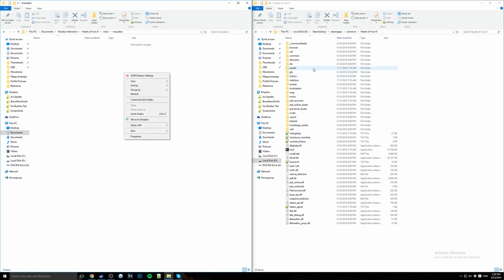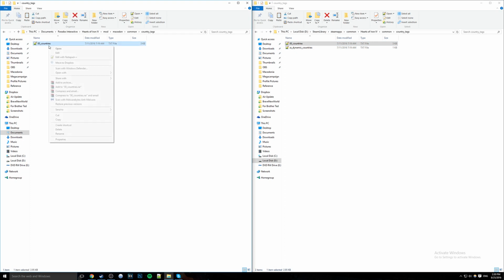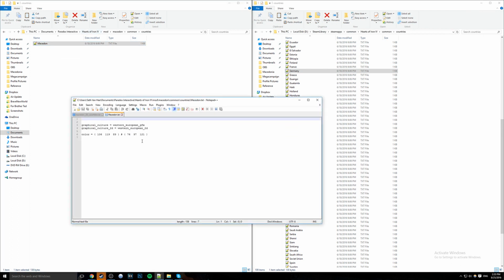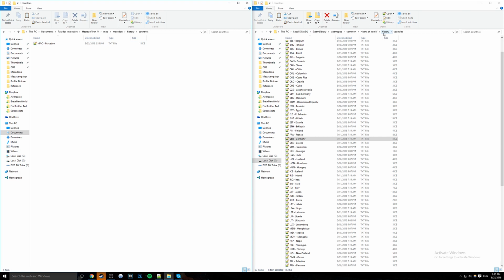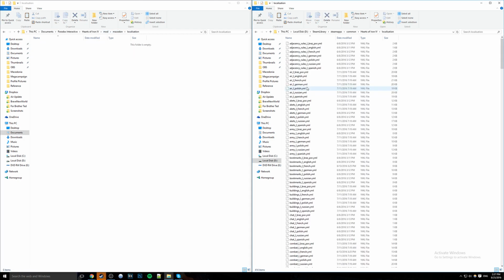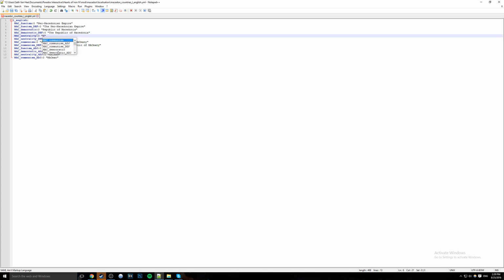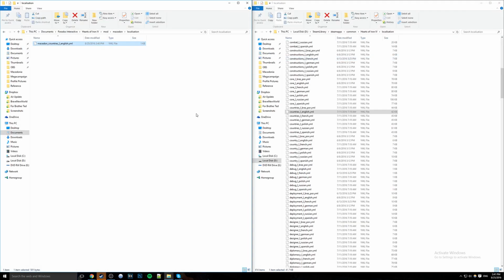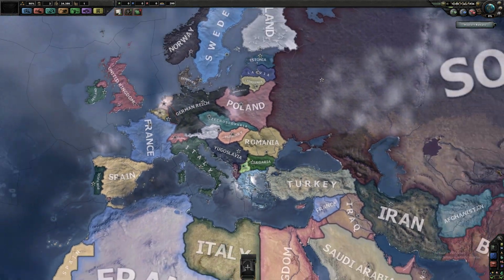How to Mod Hearts of Iron IV - 2 "Creating your Country"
I wish you all the best of luck in your modding careers! Sorry if I'm not the best at explaining things, I'm sure I will get better as this series goes on.